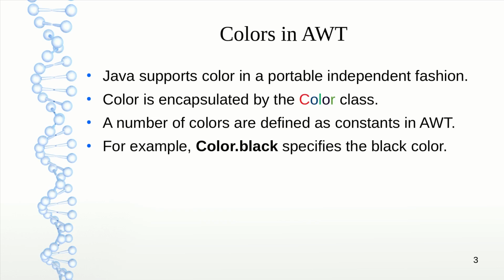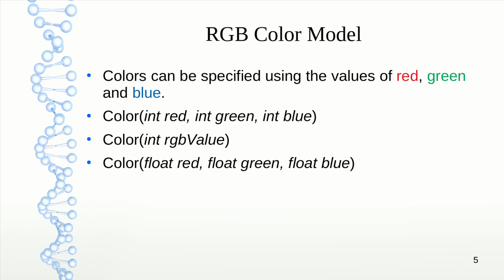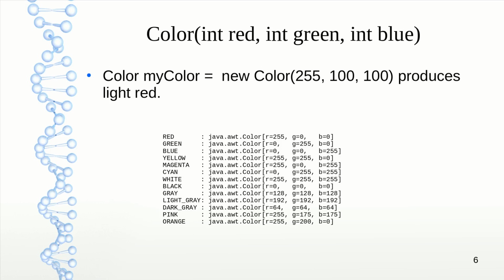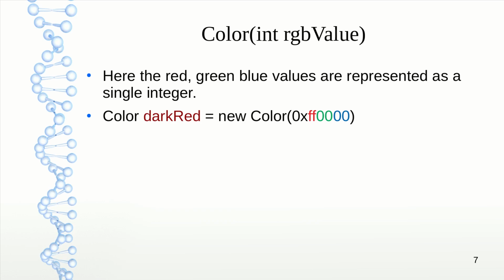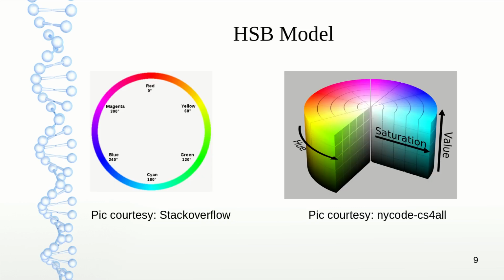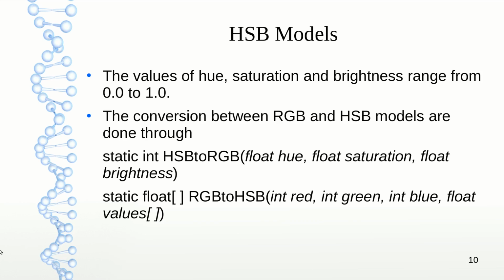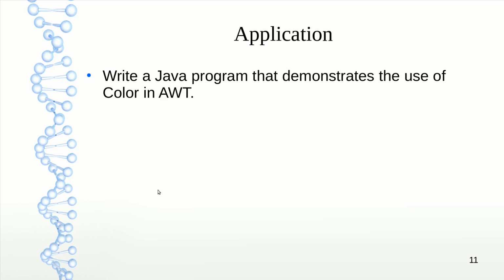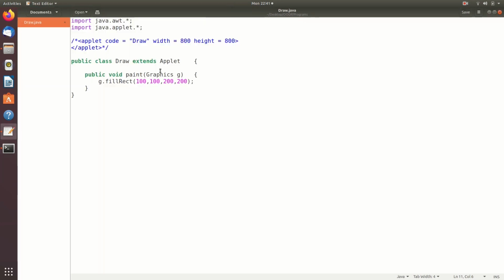Java AWT - Working with Colors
This video lecture gives a basic idea how Java AWT handles colors.